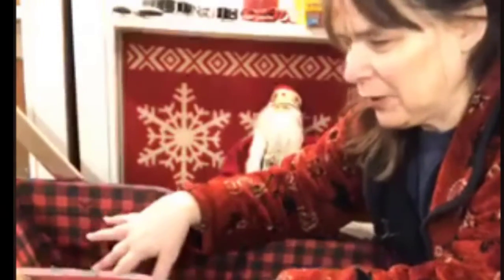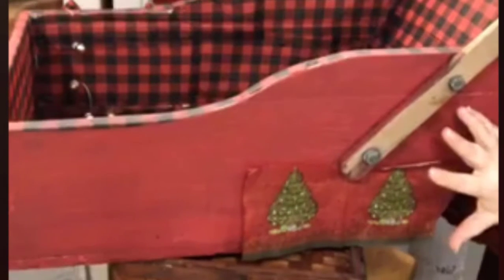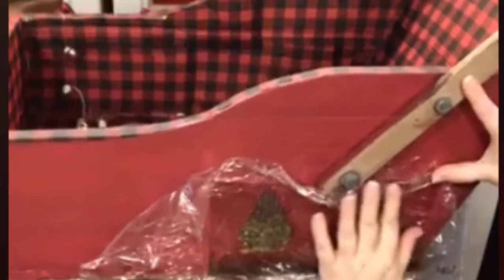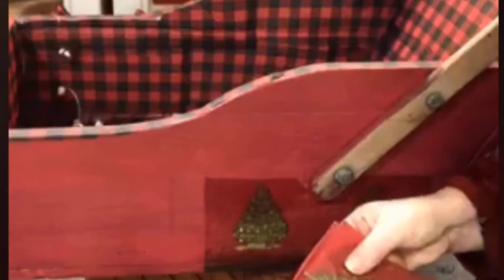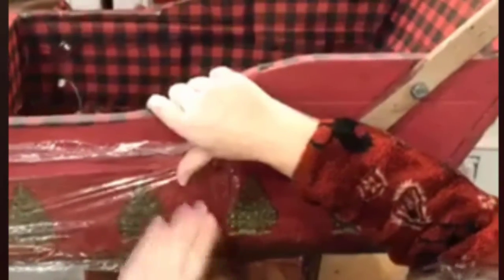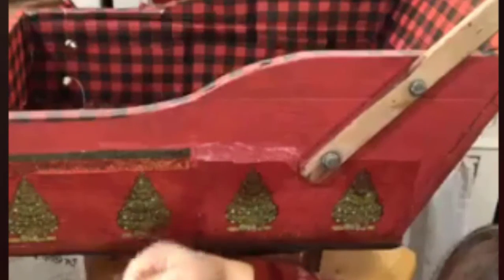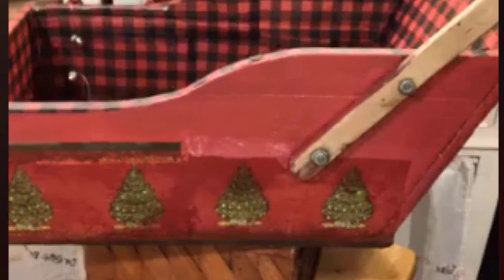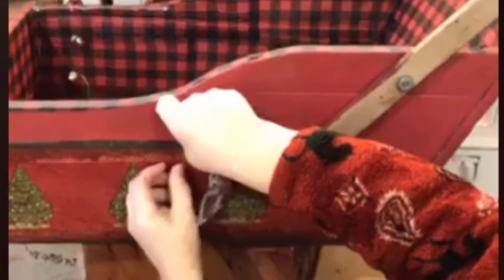Sleigh Crimson Velvet & Decoupage Vt Chalky Paint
Buffalo Check Napkins

Christmas Tree Napkins  - Christmas Tree Shop